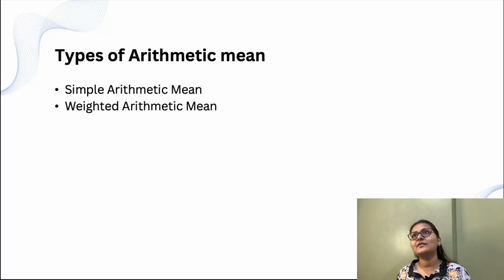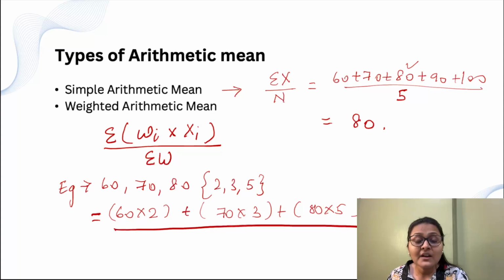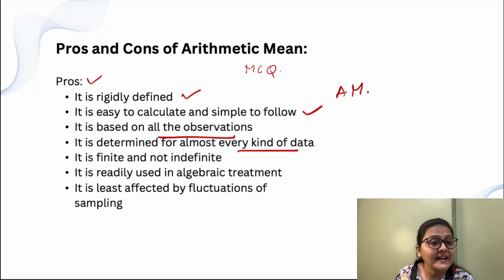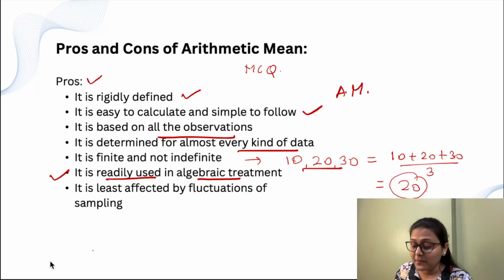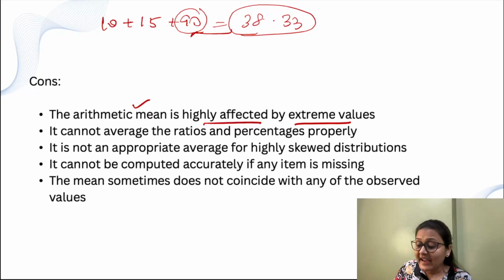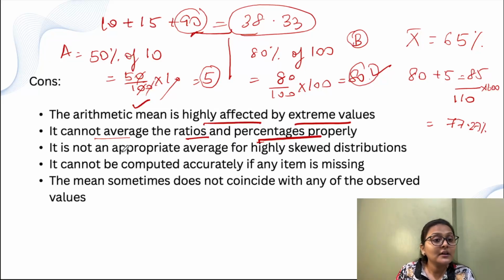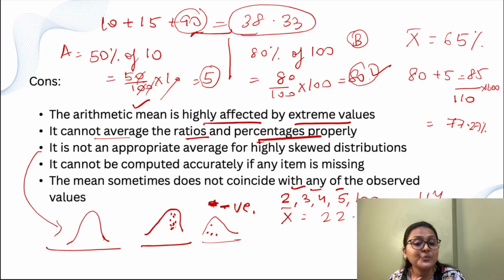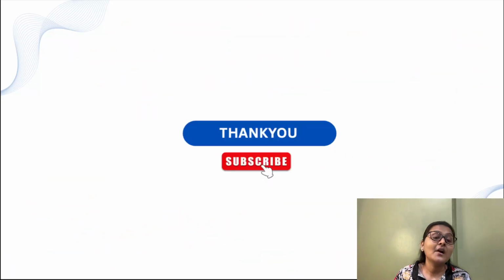📊 Mean Made Simple | Arithmetic Mean Vs. Weighted Arithmetic Mean | Lecture 3 | UGC-NET Exam Prep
Welcome to UGC-NET Exam Prep, your one-stop guide for cracking the Commerce paper with confidence!

In this video, we explain Mean (part 1) in a simple and student-friendly way, covering:

✅ Arithmetic Mean (Simple & Weighted)
✅ Real-life examples of when the Mean can be misleading
✅ Skewed data and why Median is sometimes more suitable
✅ Concept clarity for UGC-NET, PGT, TGT & other Commerce exams

📌 Perfect for UGC-NET Commerce aspirants, B.Com, M.Com, and Teaching Exams.

💬 Drop your doubts or questions in the comments – I reply to every learner!